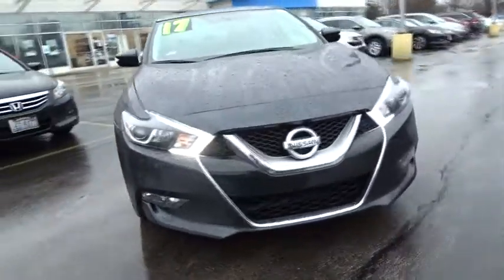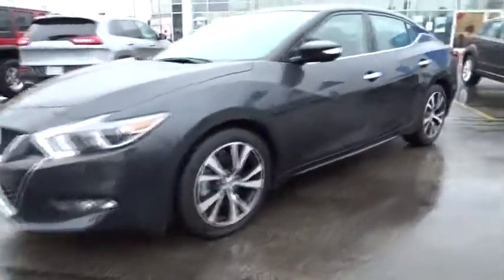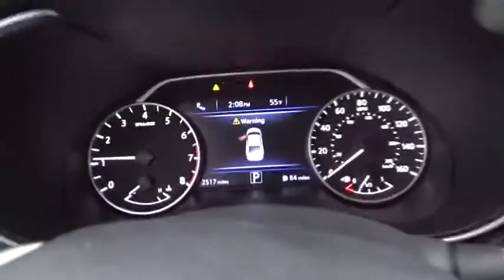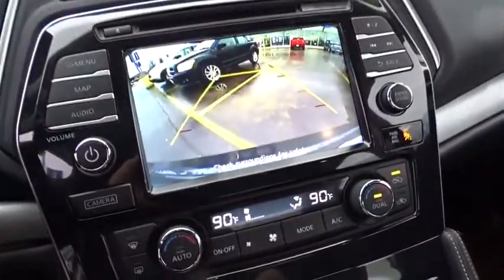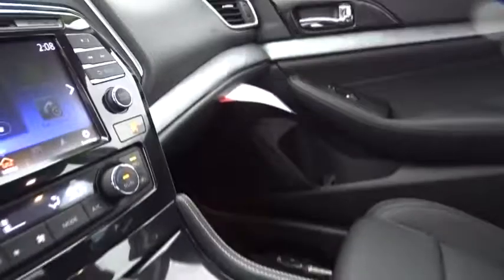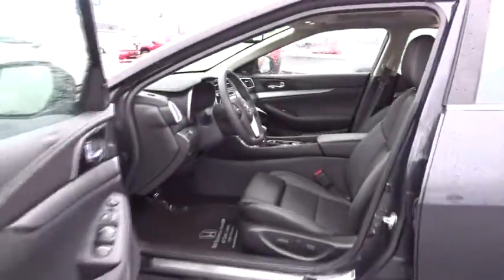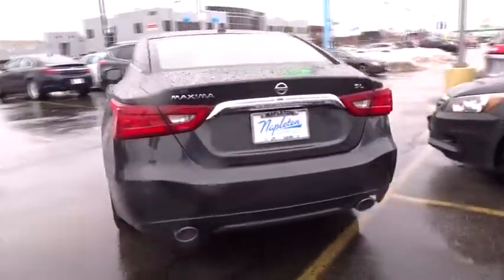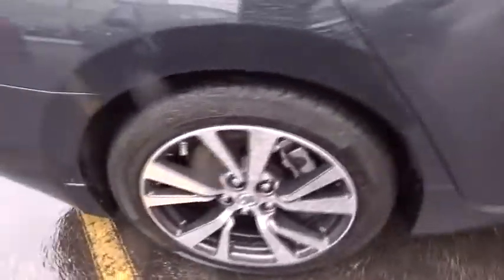2017 Nissan Maxima Oak Lawn, Orland Park, Chicagoland, Northwest Indiana, Joliet, IL PHT8335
Storm Blue U 2017 Nissan Maxima available in Oak Lawn, Illinois at Napleton Honda Oak Lawn. Servicing the Orland Park, Chicagoland, Northwest Indiana, Joliet, IL area.